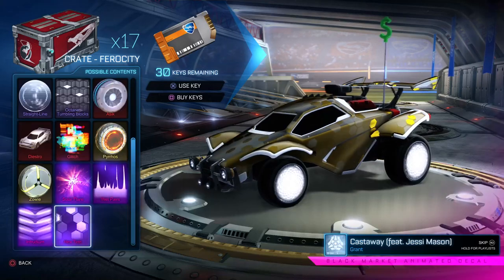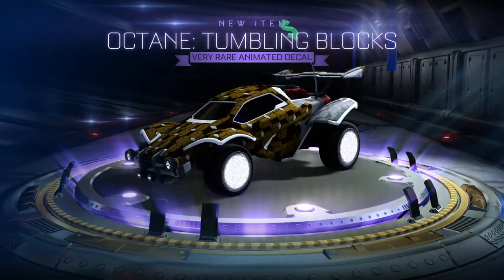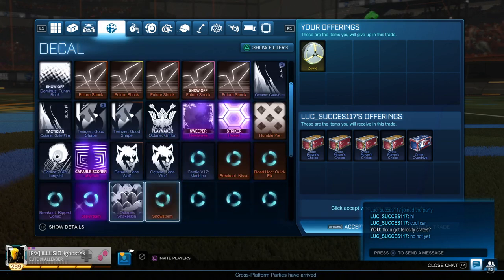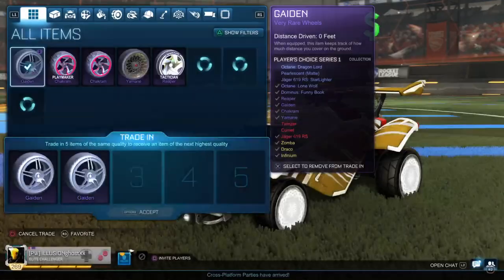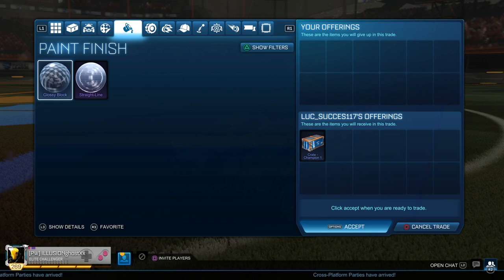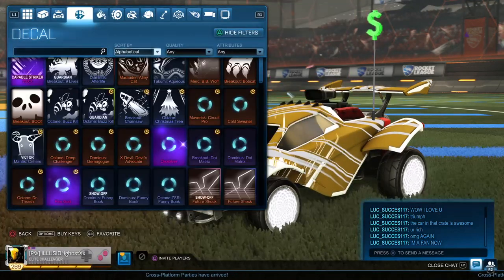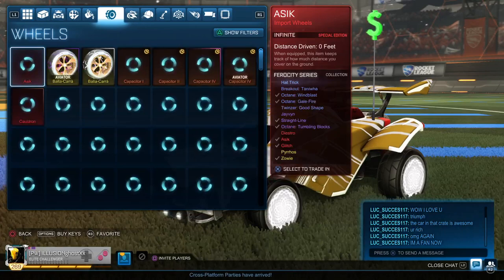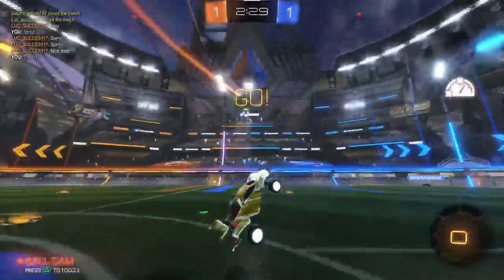Rocket League Ferocity And PCC CRATE OPENING